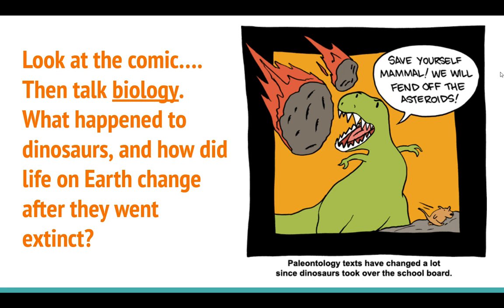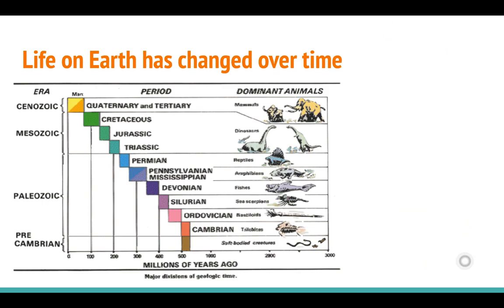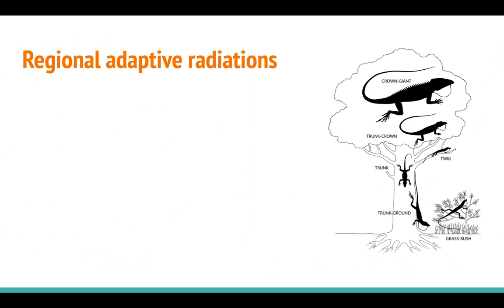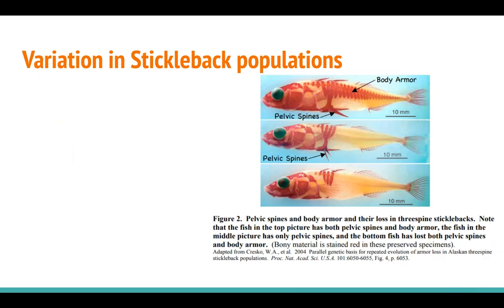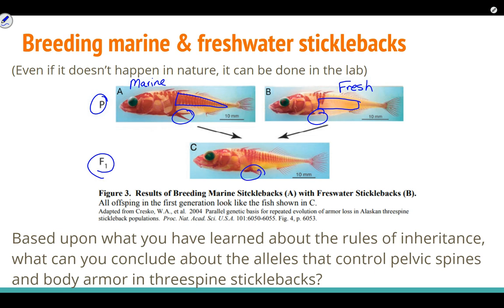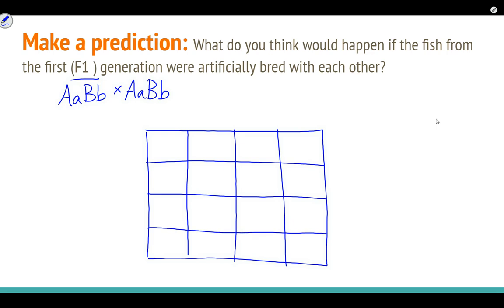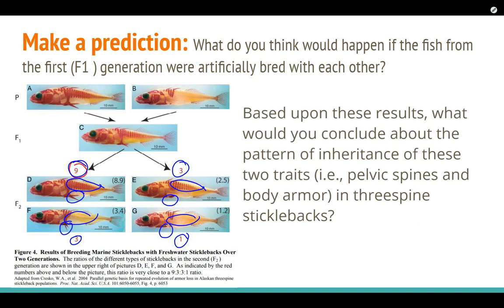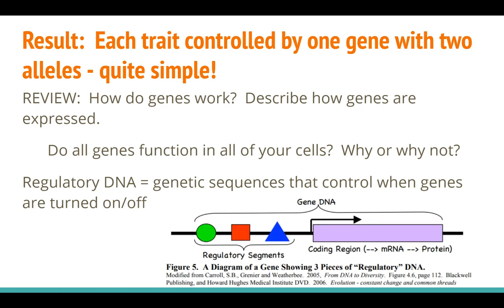4/27 Broad Patterns & Sticklebacks, Pt 1